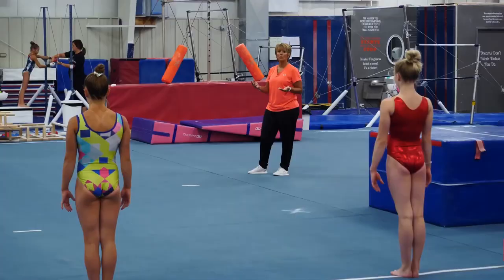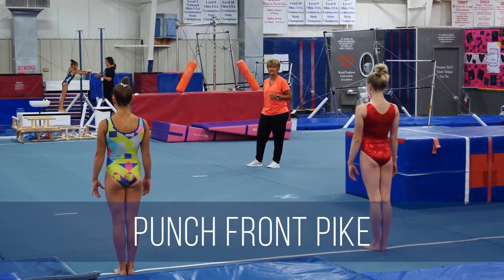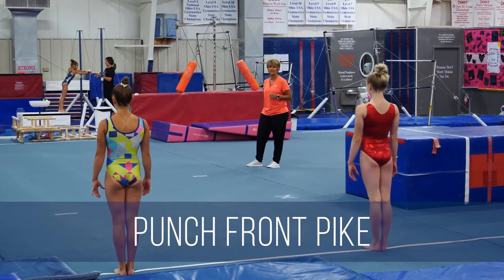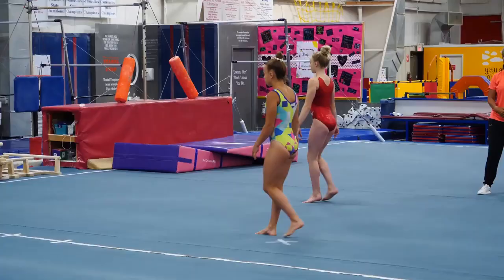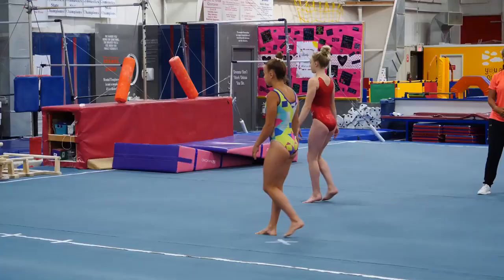Punch Front (Tuck and Pike) - Tumbling Tips for Gymnasts featuring Coach Mary Lee Tracy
Gymnastics Tips and Techniques - Vol. 4 Floor Exercise
Learn floor exercise skills and drills from one of the world's top coaches. This comprehensive video provides personal lessons from Coach Mary Lee Tracy, owner of Cincinnati Gymnastics Academy in Fairfield, Ohio. Among the topics covered are: Complex Work, Handstands, Walkovers, Aerials, Roundoffs, Back Handsprings, Front Tumbling, Saltos, Front Twisting and Back Tumbling. This video is a must-have resource for coaches or gymnasts at any level of competition. 61 minutes.